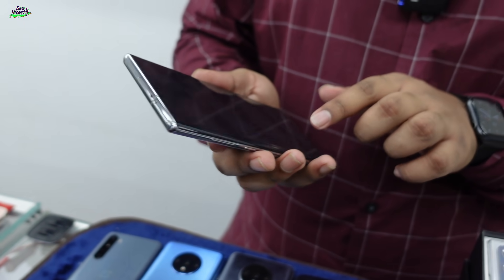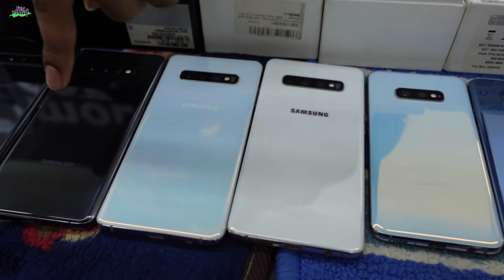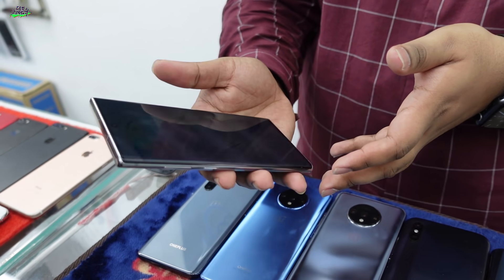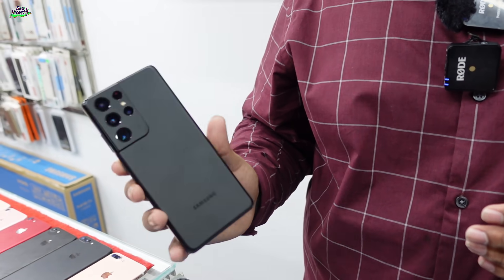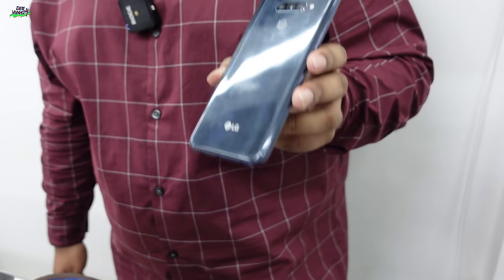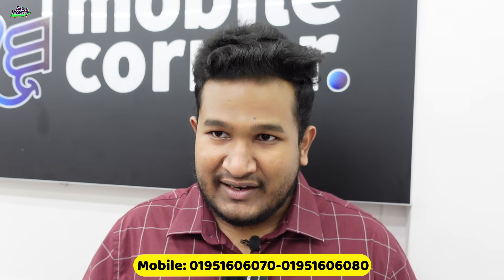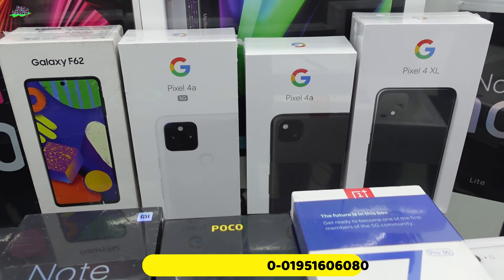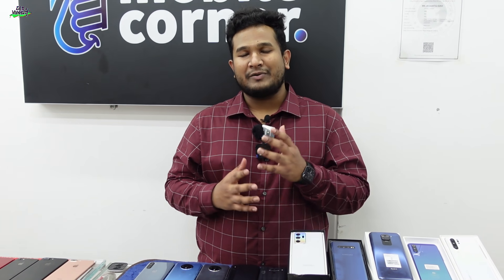১০০% অরিজিনাল Used Smartphone কিনুন ! Used smartphone price in Bangladesh 2021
১০০% অরিজিনাল Used Smartphone কিনুন ! Used smartphone price in bangladesh 2021

Mobile Corner:
🏛 Visit Us:
📍Bashundhara City Outlet:
Shop # 07, Block # A, Level # 5, Bashundhara City Shopping Complex

📍Banasree Outlet
C-D main avenue, House # 36, Road # 03, Block # C, Banasreee, Rampura, Dhaka - 1219

📍Noakhali Outlet
Amishapara Bazar, Sonaimuri, Noakhali